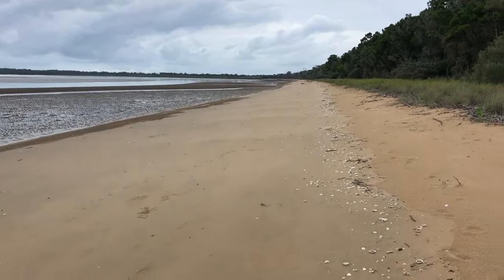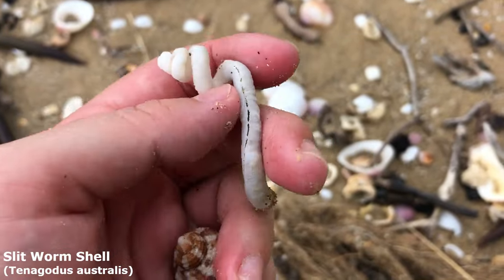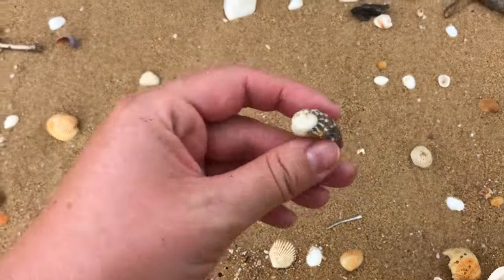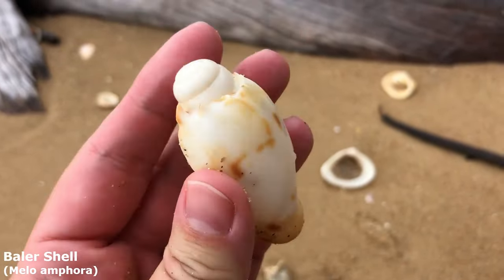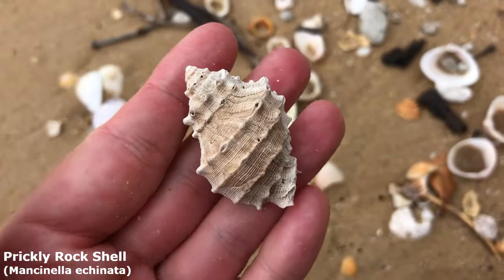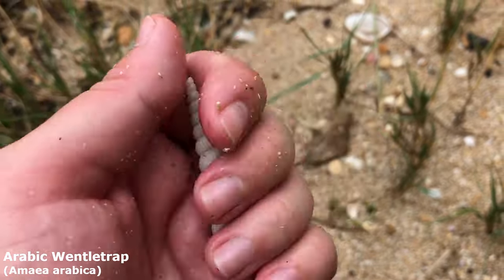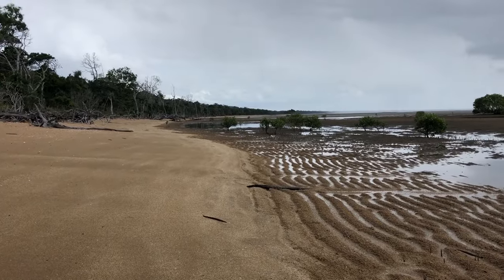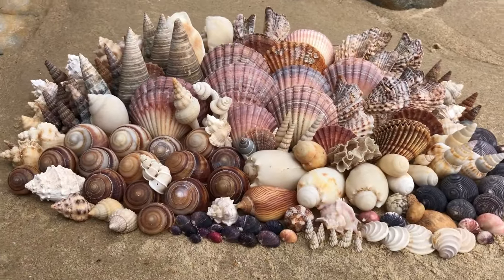Finding Seashells in Hervey Bay | Massive Mangrove Haul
The long walk was worth it!! I always love seeing what the mangroves hold... and boy, they sure do hold a lot of shells! I had an absolute blast on this overcast day - a lovely day for a shelling adventure! I loved everything I found, but I probably liked that Zebra Volute most of all.

I didn't even realise that Hervey Bay and it's surrounding beaches had such lovely seashells until I saw "Shellcade Shelling Down Under" - I admired him a lot, and you can also check out his videos here: